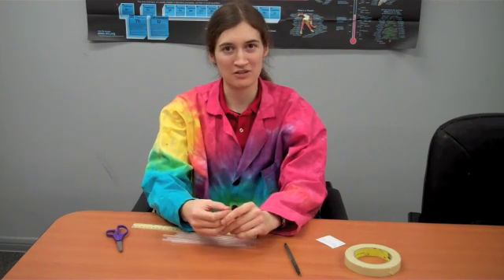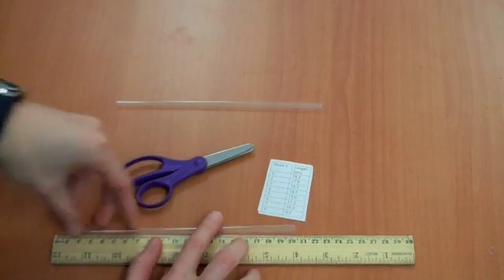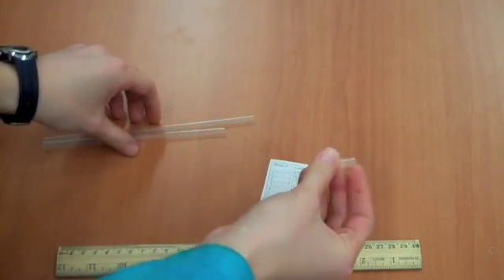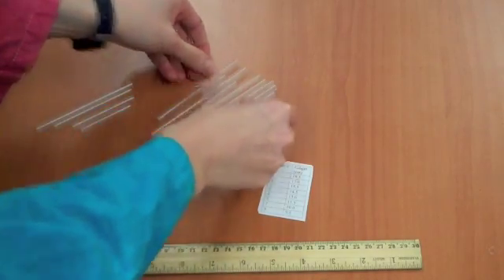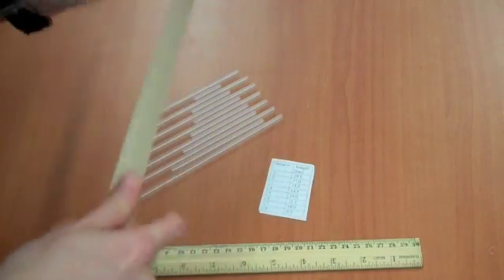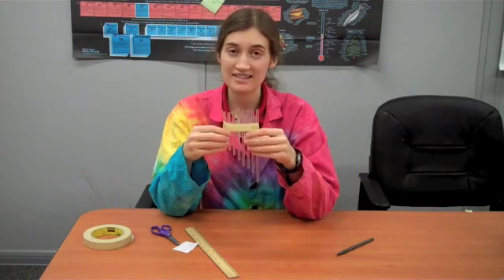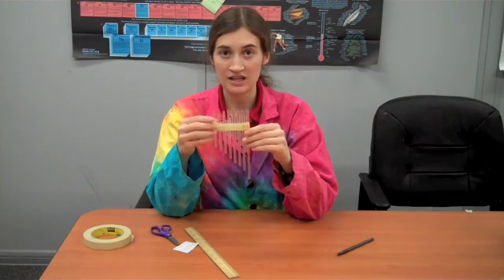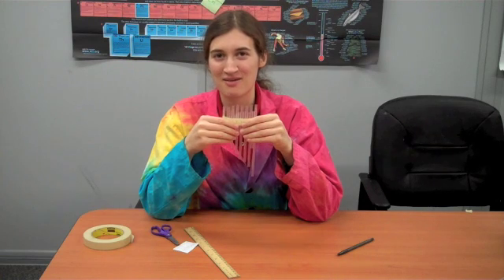Straw Pan Pipes: a fun, at-home science experiment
Want to make a musical instrument that can play real notes?  The pitch of a note is determined by wavelength, and the maximum wavelength that can be played depends on the length of the instrument.  Make this simple set of pan pipes, then experiment with how you can get them to make different sounds!